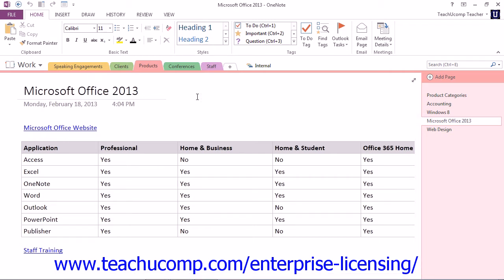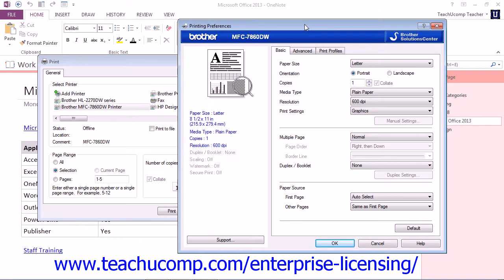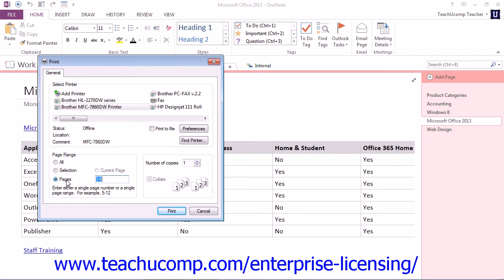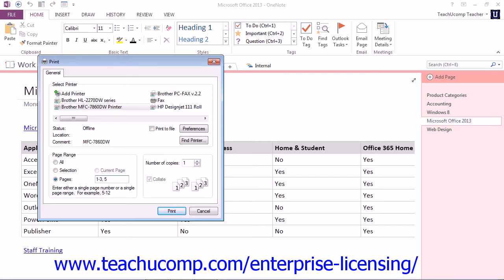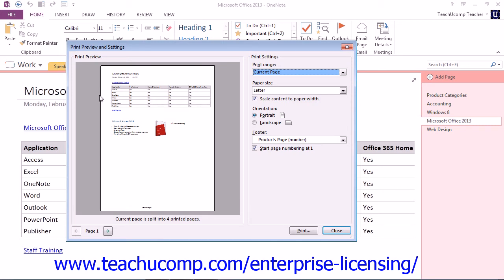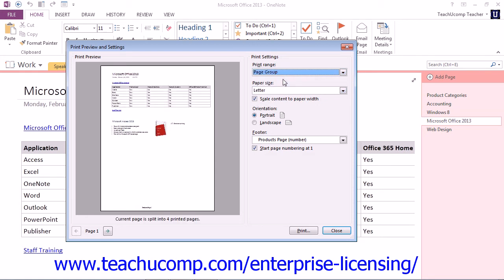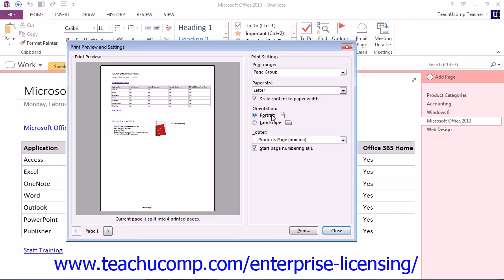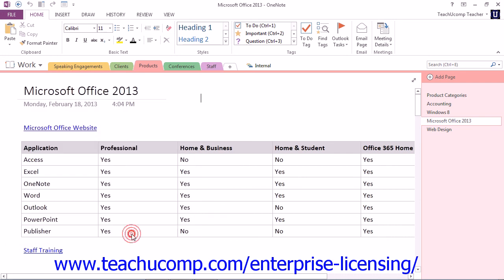Microsoft Office OneNote 2013 Tutorial Printing 11.1 Employee Group Training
A clip from Mastering OneNote Made Easy: Previewing and Printing. Get a FREE demo of our training for groups of 5 or more